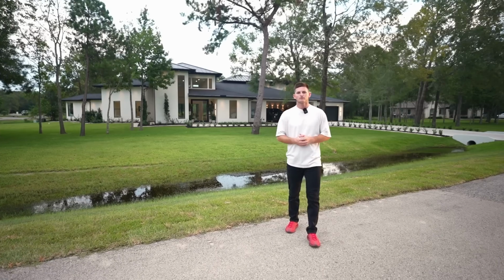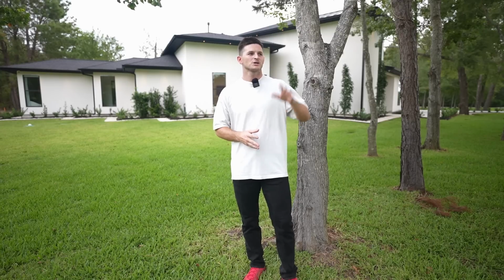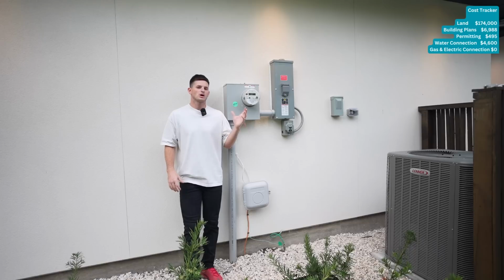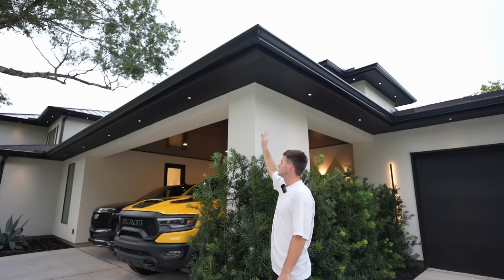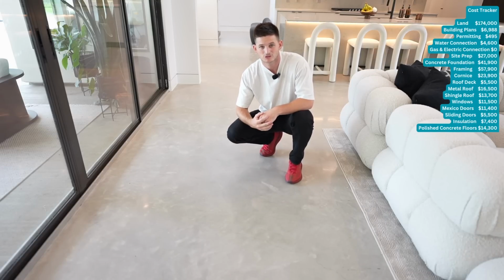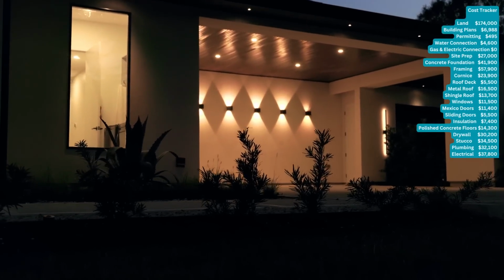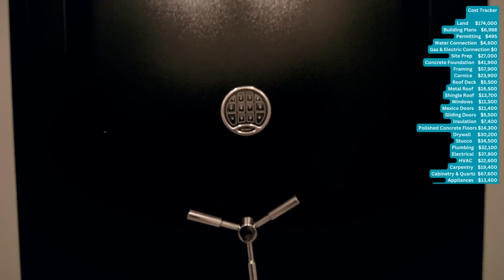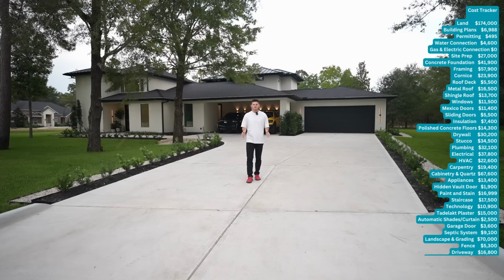CONSTRUCTION COST BREAKDOWN of my DREAM HOME BUILD!!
Construction cost breakdown of all of the cost I paid to build my dream home as an owner builder!